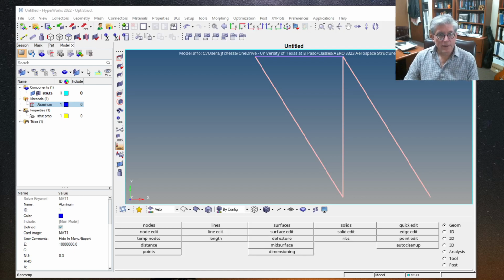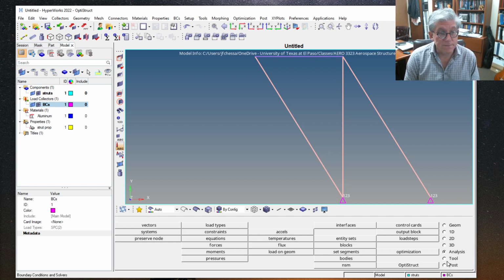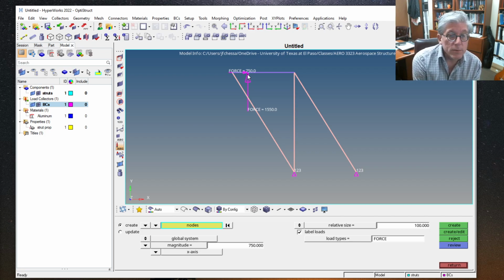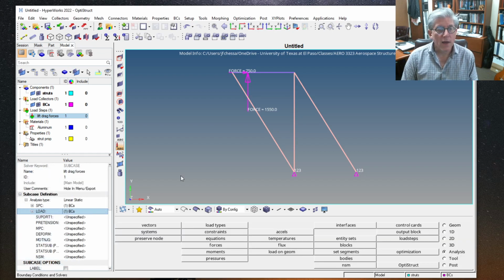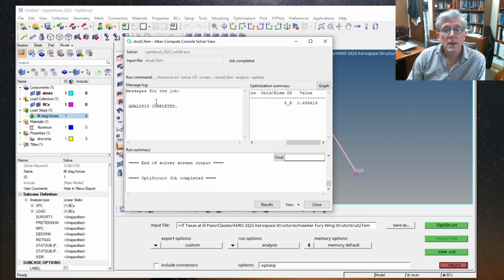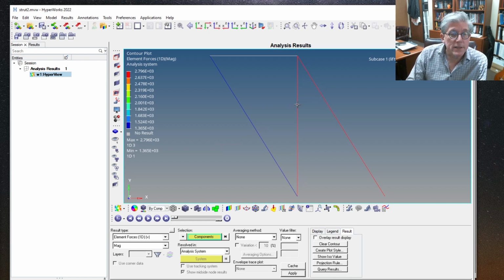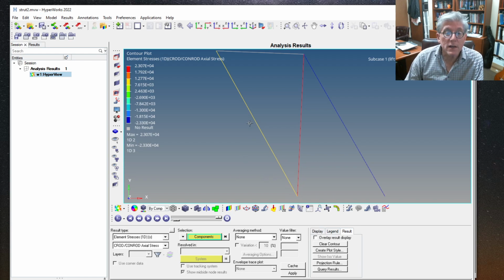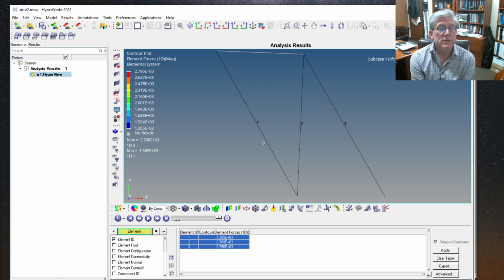hawker fury strut analysis part 2